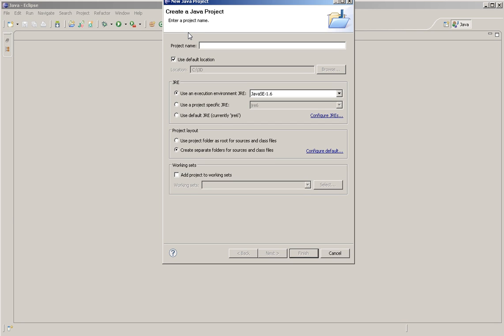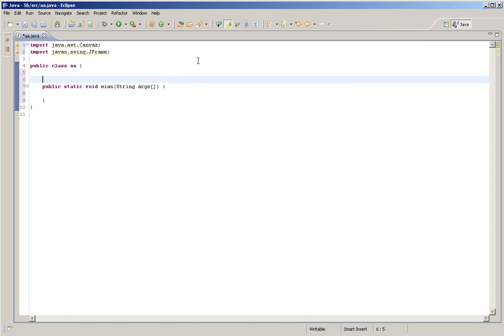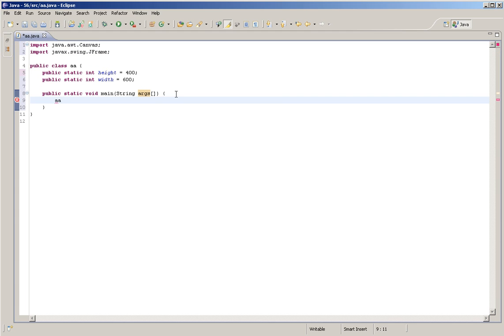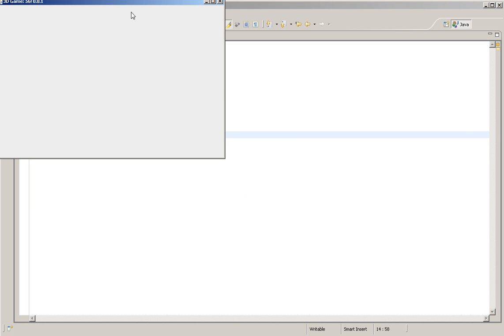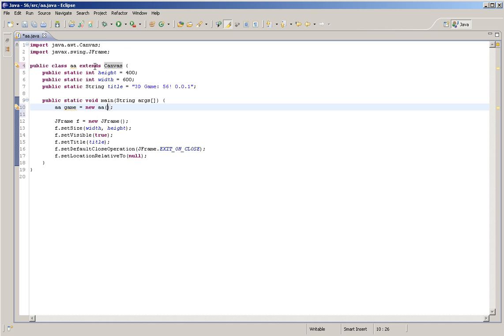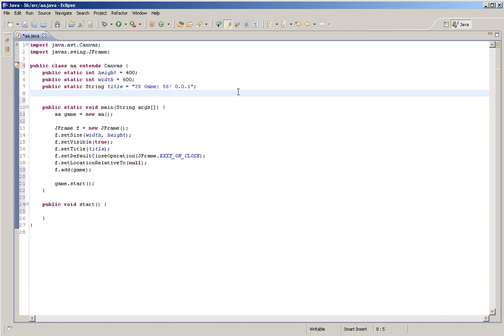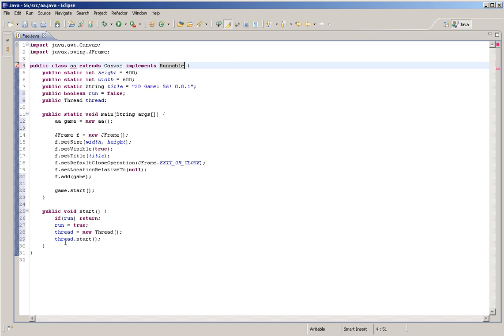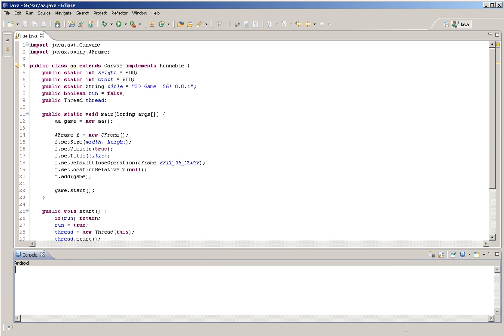How to make 3D games in Java? Tutorial Episode 1 - "Window preparation"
In this first tutorial of the Java 3D game development tutorial I will show you how to set up the basic frame that we will use for all of these tutorials probably. In the next tutorial we will move on to some pixel drawings maybe and testing everything so that it works.